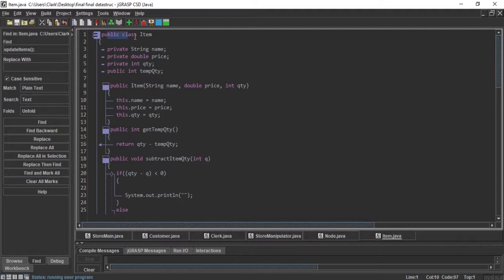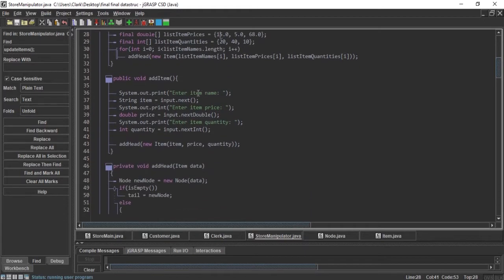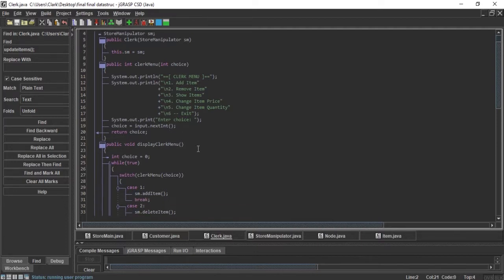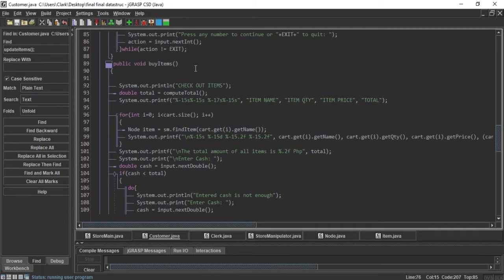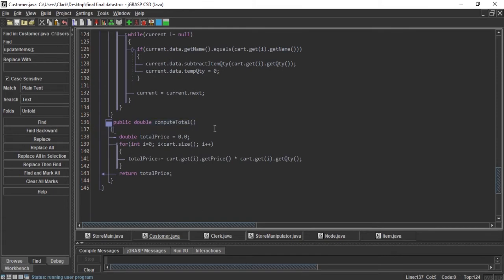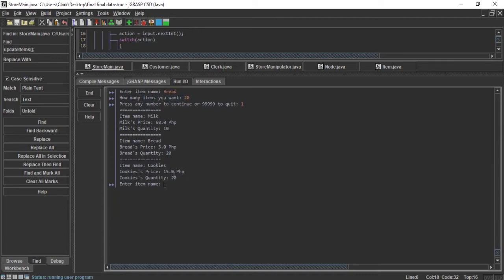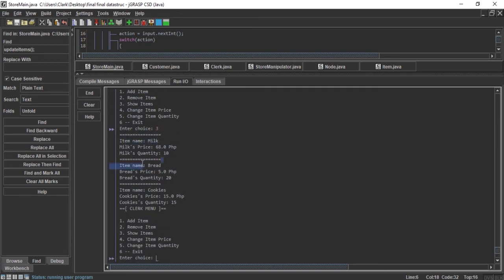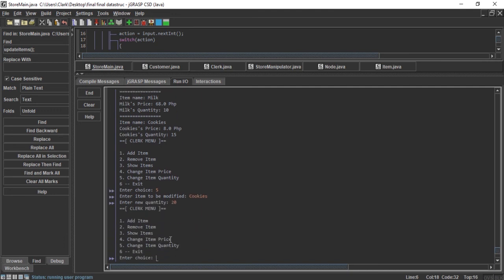Final Project Presentation in Data Structure - Garate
This my presentation for the Grocery Store System using Doubly-Linked Lists.